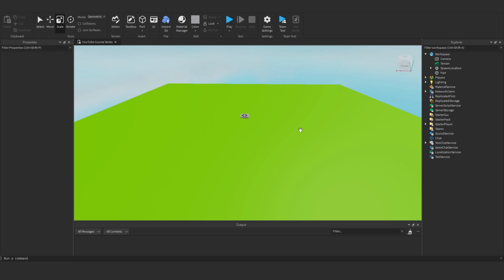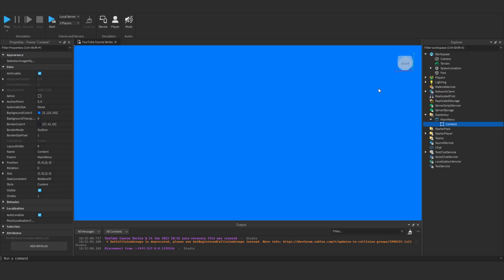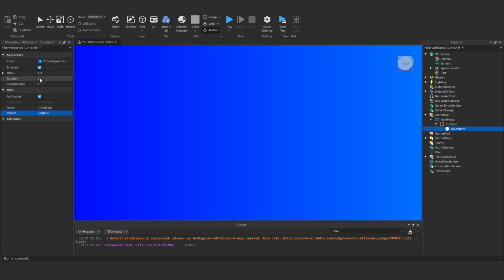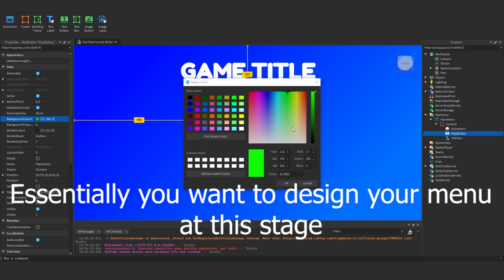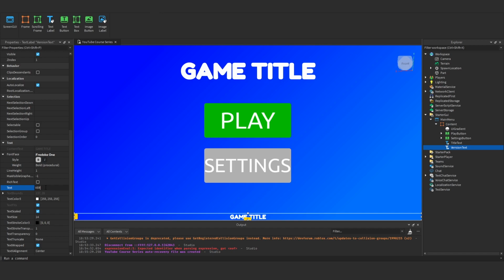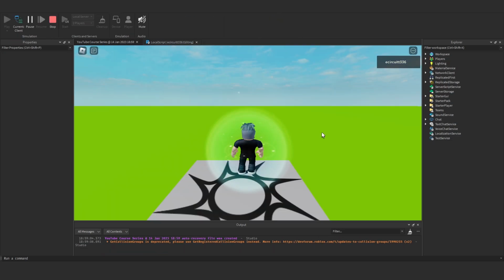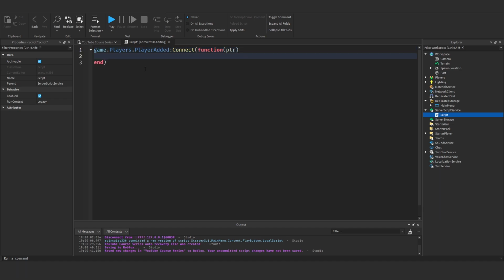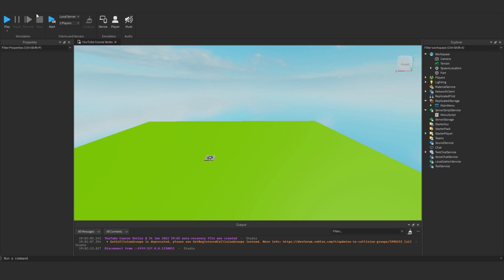How to Make a Main Menu in Roblox Studio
In this video, Ethan will show you how to make a working main menu for your ROBLOX game.

--- TIMESTAMPS ---

0:00 - Introduction
0:02 - Creating the Menu
6:40 - Conclusion

--- SOCIAL MEDIA ---

--- SCHEDULE ---